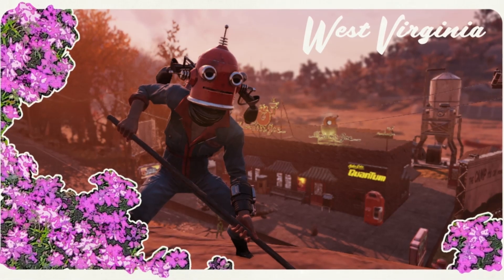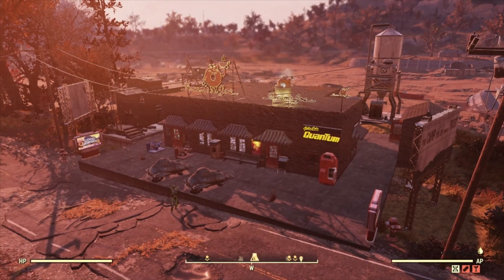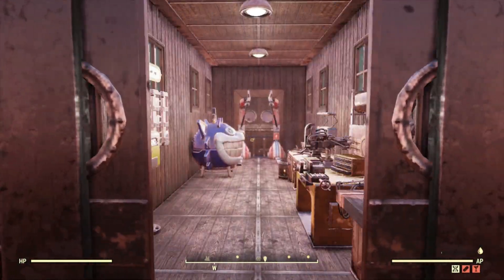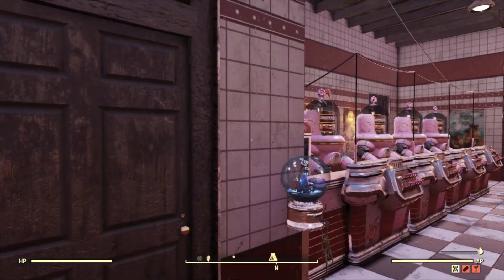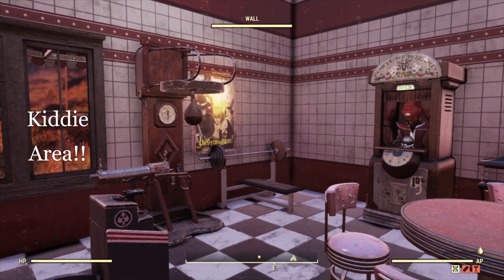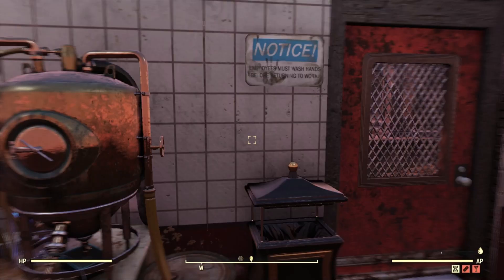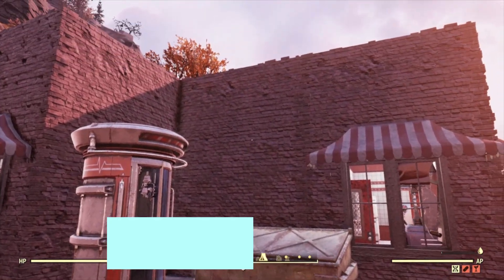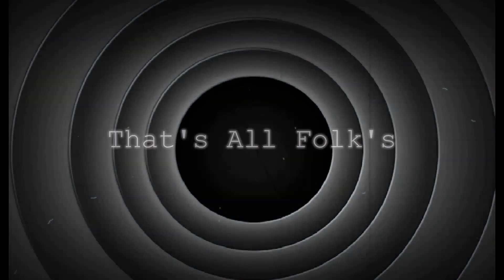{SDS}Fallout76 Slocum's Joe's #948567